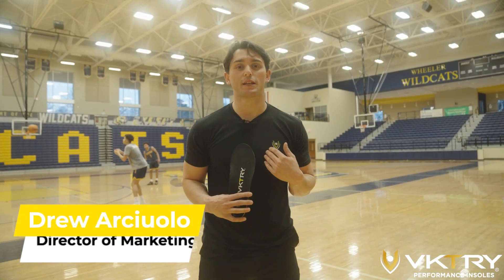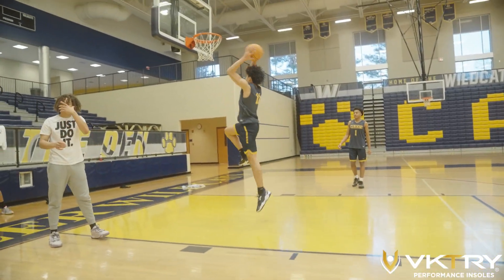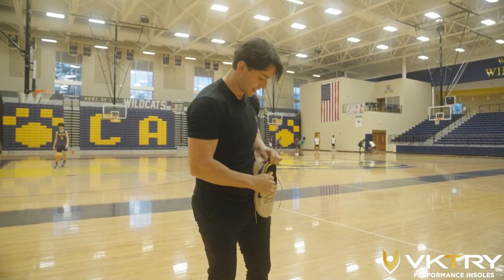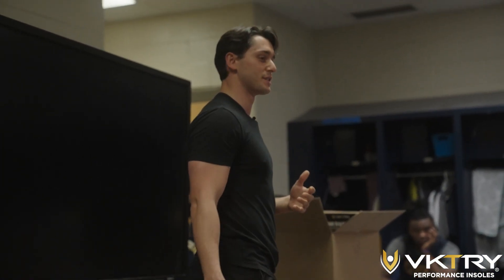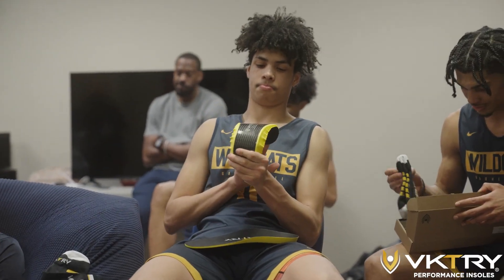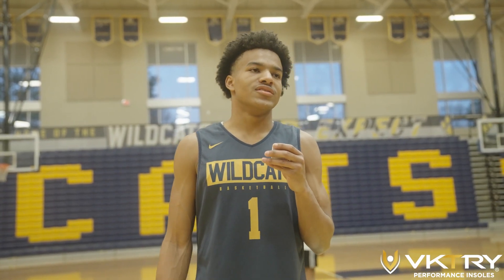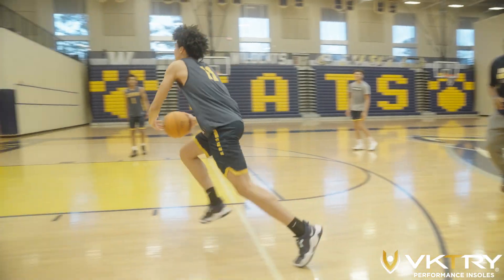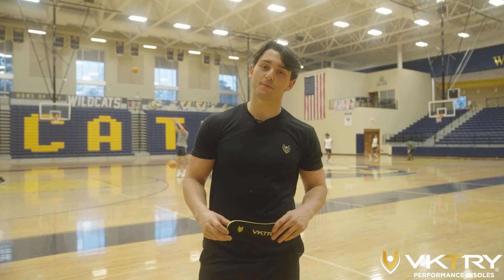We Introduced VKTRY Insoles to Nationally Ranked Georgia High School Basketball Team!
The VKTRY Team travels down to Cobb County, Georgia to meet with 2023 Georgia 7A State Champions, Wheeler High School.

In this video, we introduce VKTRY Insoles to the Wildcats, where they would find out just how much better VKTRY was than their old foam insoles. Not only that, but the Wheeler team would then go on to win their next 15 games,  including the 7A Championship!

We capture some amazing reactions from the Wheeler High School basketball team. Watch to the end to see the players' initial thoughts on their new insoles, which are now improving the way they optimize their performance.

If you like high-flying dunks, this is the video for you.